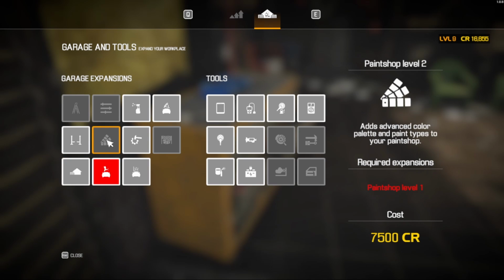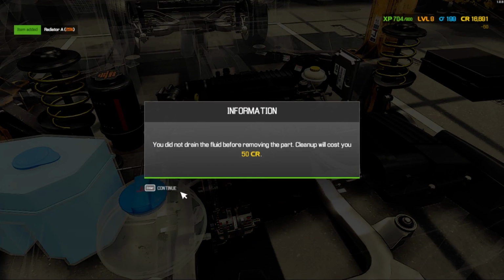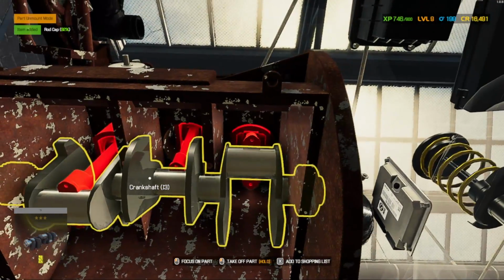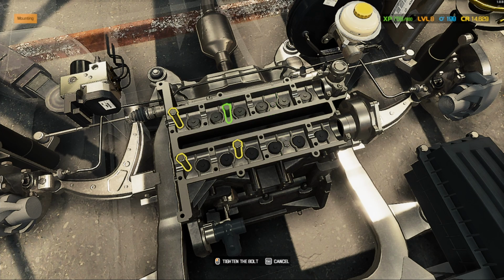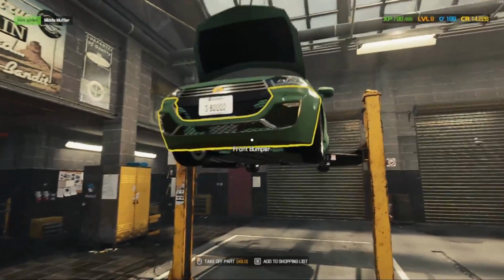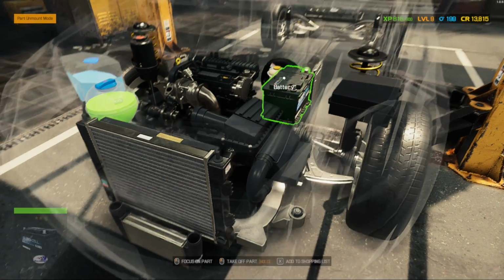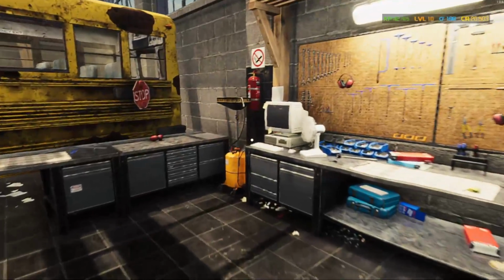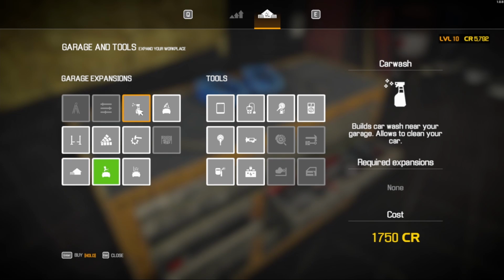Car Mechanic Simulator 2021 - Side Jobs